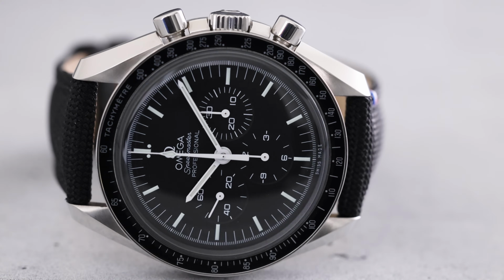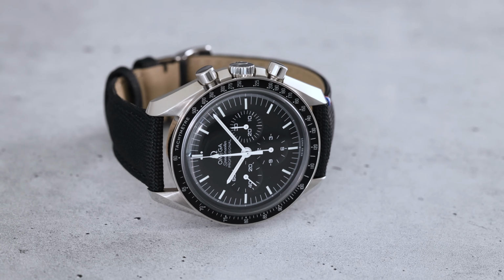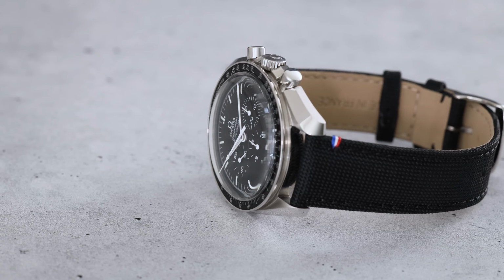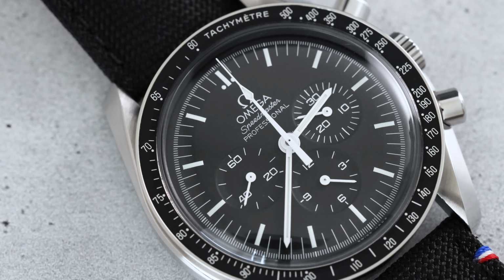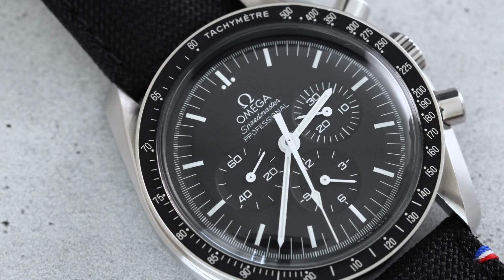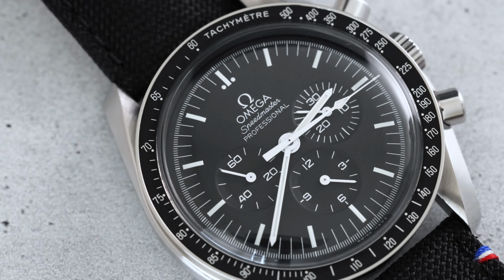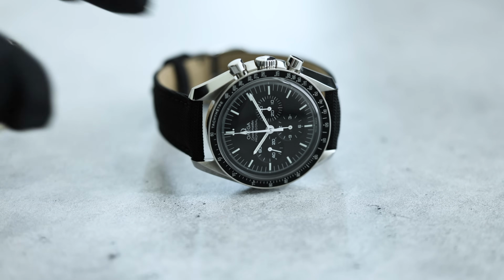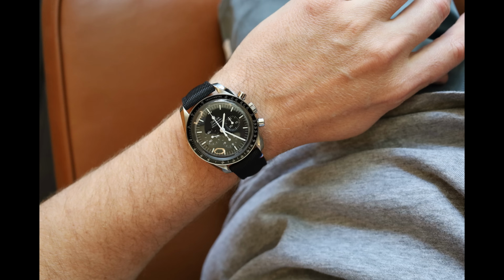Omega Speedmaster Moonwatch Professional Review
A review of the Omega Speedmaster Moonwatch Professional. The full-length text review can be read

Photo by NASA.

Camera 1: Canon R6m2/Canon RF 100 mm 2.8L (video/photos)
Camera 2: Canon RP/Canon RF 28 mm 2.8 (photos)
Lighting: Diffused Edge-Lit Bi-Color LEDs
Backgrounds: V-Flat
Audio: Shure MV7 Mic
Frame Rate: 30p
Resolution: 4K

Omega Speedmaster Moonwatch Professional
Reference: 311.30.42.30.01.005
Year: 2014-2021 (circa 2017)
Total Weight:  81.7 grams
Case Material: stainless steel
Case Diameter:  42 mm
Case Thickness: 13 mm (14 mm including the Seahorse medallion)
Lug-to-lug: 48 mm
Crown Diameter: push-in crown
Glass: domed Heslaite (plexiglass)
Movement: Omega caliber 1861
Depth Rating: 50 meters
Strap: Black nylon textile strap 20 mm/ 18 m, suede backing, pin buckle